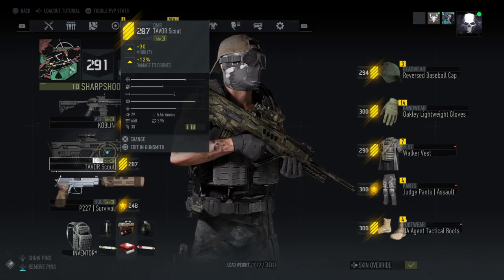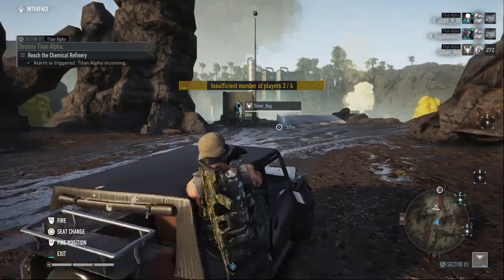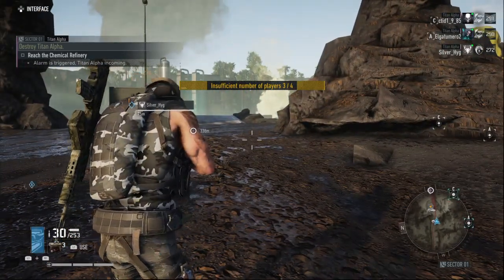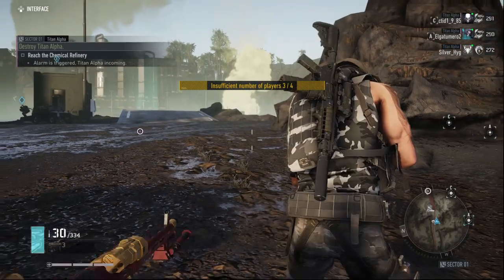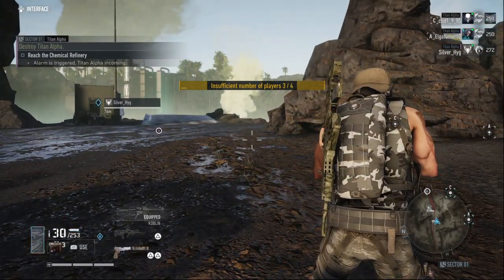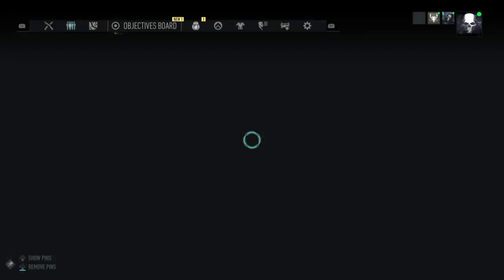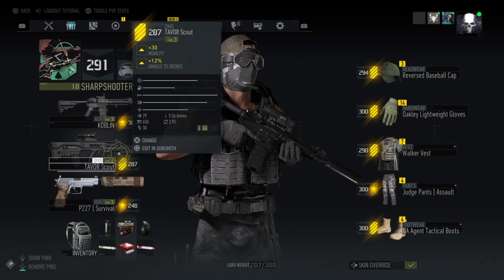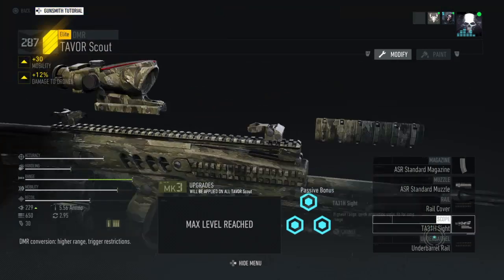DMR GLITCH Tom Clancy’s Ghost Recon® Breakpoint